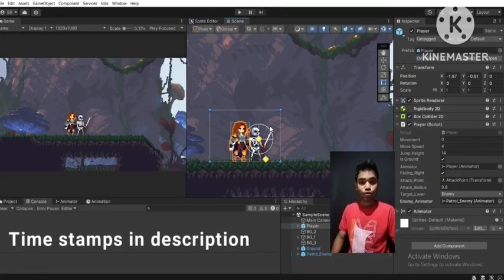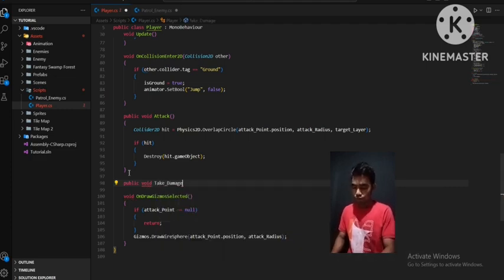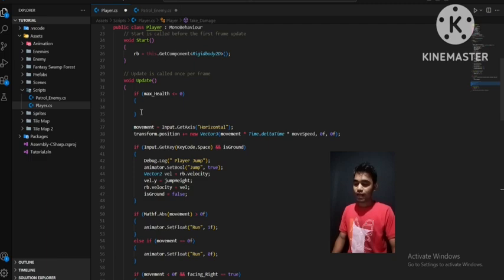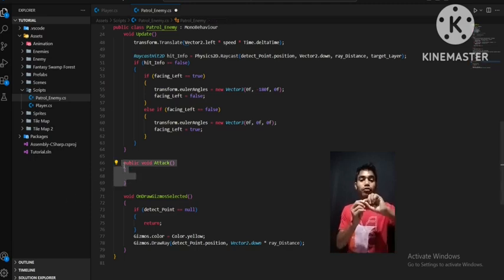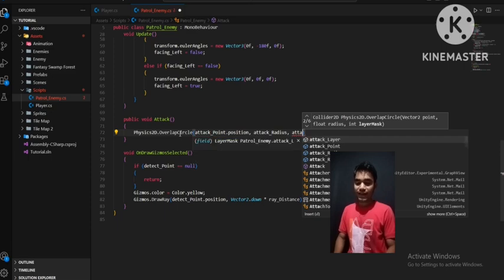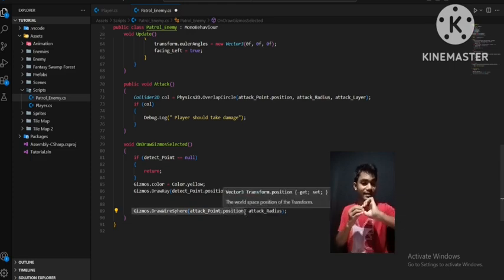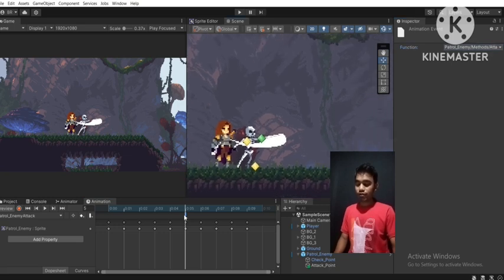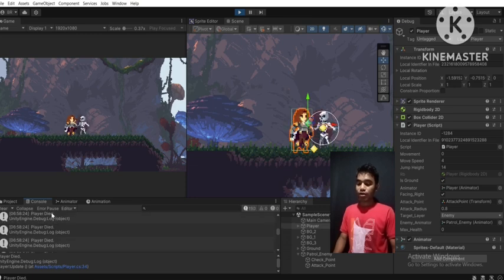Patrol Enemy Attack & Serialize field | Learn UNITY & C# |Beginners & Intermediate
In this video I have explained about how to attack in unity & how serialized field make a private field public! This tutorial for beginners & intermediate level who just started out making attack in unity game engine with c sharp programming!
Time stamps  ⌛
00:00  Introduction
00:45  Health script
01:01  Serialize field explanation
04:40  Take damage function for player
09:17  Die for player (Message)
12:00  Logic of calling take damage function
12:34  Logic of draw circle (Attack circle)
13:54  Attack function of patrol enemy
23:45  Drawing circle to able to see
28:47  Calling attack function through event
31:15  Calling take damage function from player script in patrol enemy script
2D platformer Udemy course
I provide online coaching on game development through google meet or zoom so if
My Udemy Course
Learn how to make video game in unity game engine for beginners!
Here you will get beginners tutorials on how to make a video game in unity engine from basics to advance topic!